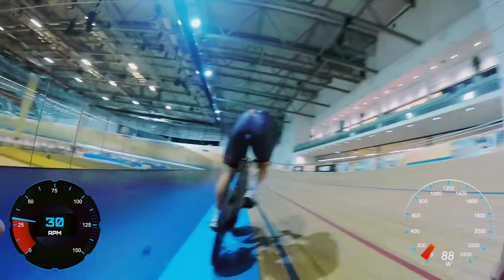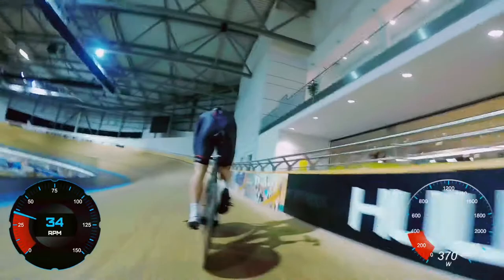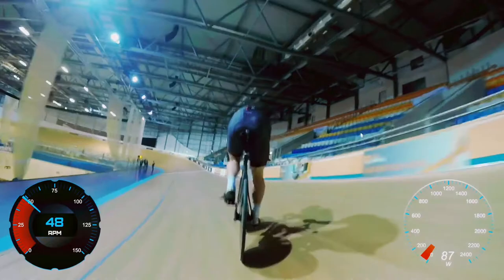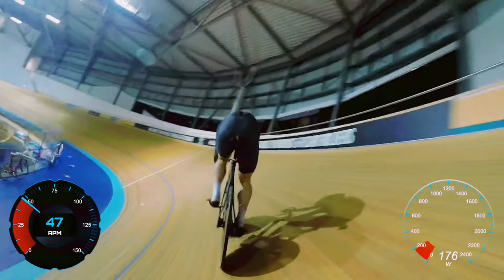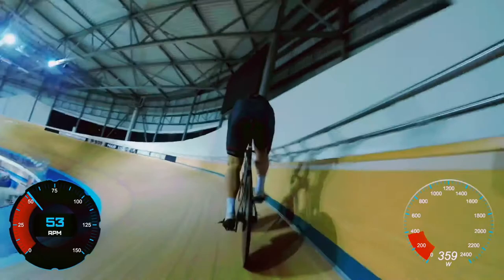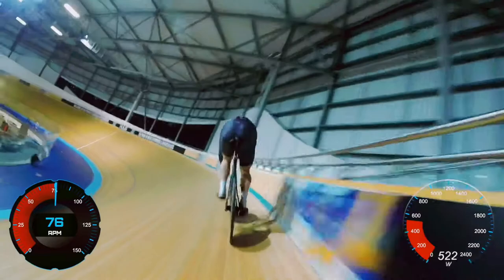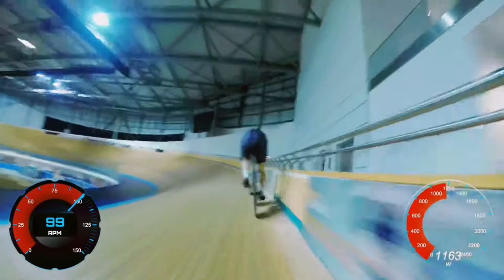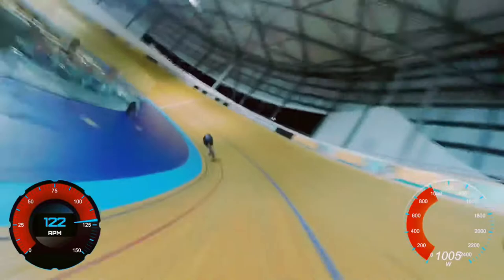How to do a flying 200, with power